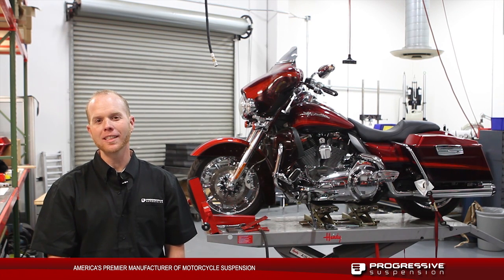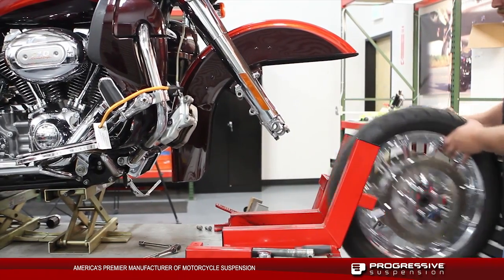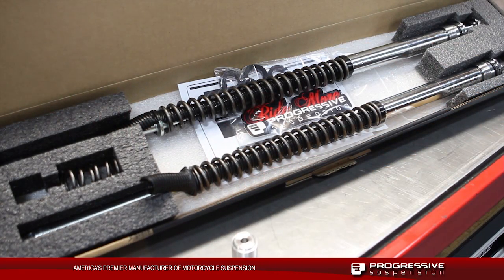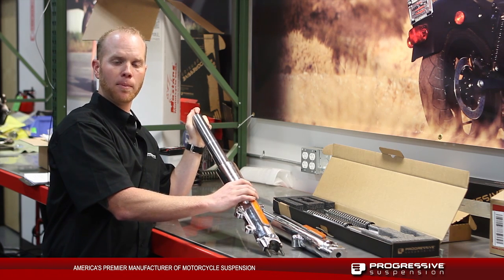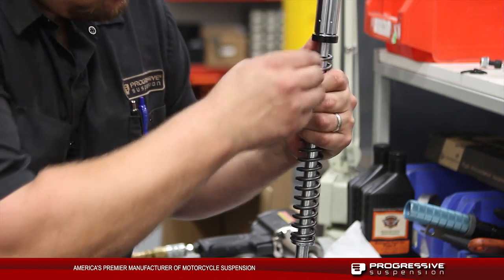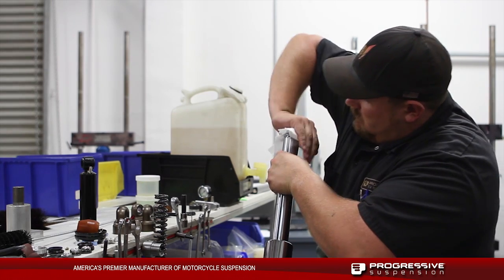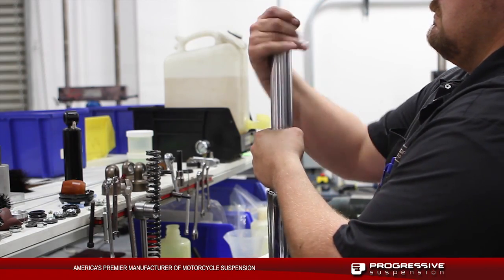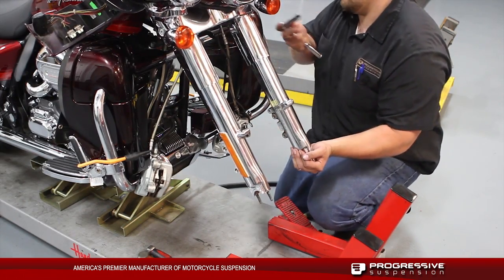Progressive Suspension Monotube Fork Cartridge Kit on HD Touring Models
Watch as we install our Monotube Fork Cartridge Kit on a Harley-Davidson Touring Model (bagger) bike.
Fits: 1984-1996, 1997 and Up Harley-Davidson Touring Models